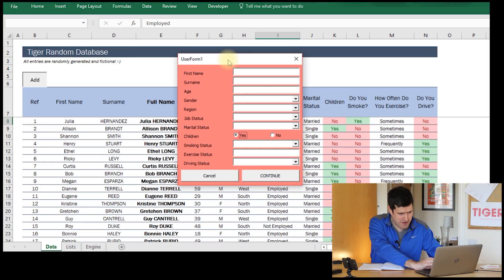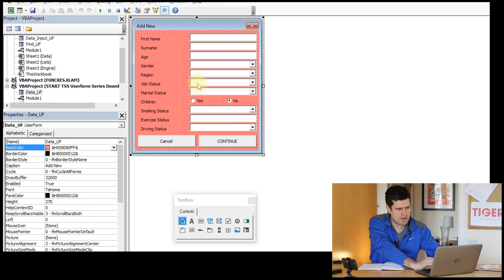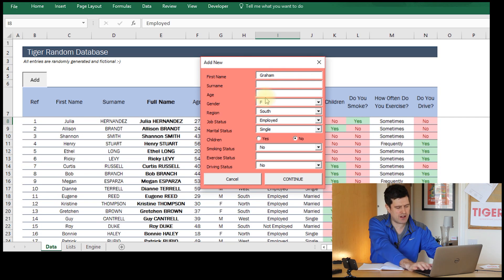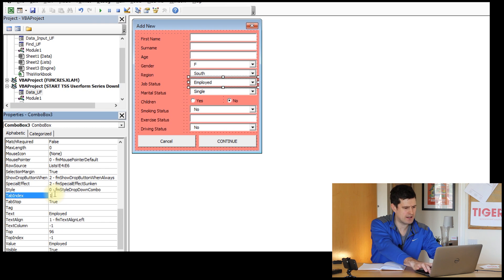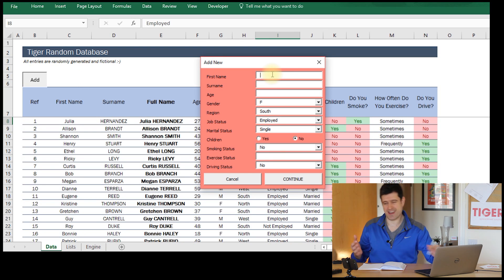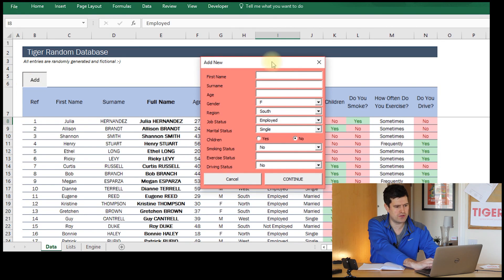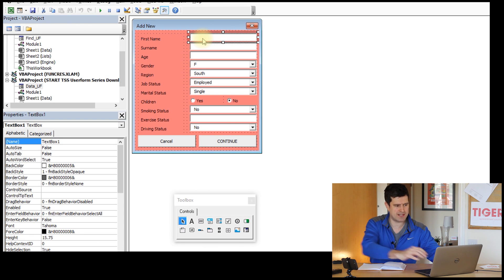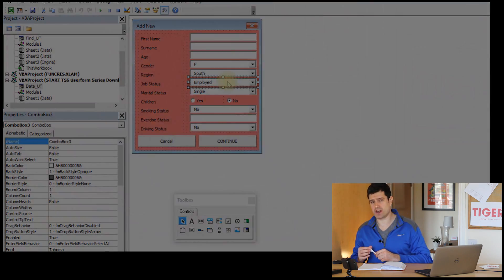Excel Userforms for Beginners (4/10) – Use Excel VBA to Create A Userform and Manage a Database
Excel Userforms for Beginners – Use Excel VBA to Create A Userform and Manage a Database

Note: Chris did do some ‘tidying up’ of the code after shooting, to improve the quality of the completed file.  This involved improving the in-code annotations and the structure of the code.  No new coding ideas were introduced, however, and the mechanisms all work in the same way.  Don’t feel that you should copy every detail of Chris’ approach, however; you now have the tools to design and implement your own powerful Excel userform-based applications.  Good luck!

***FREE*** Exclusive Blog Membership With Tiger
- Exclusive Content For Blog Members
- Exclusive Discounts On Tiger Products
- Selected Notifications To Your Inbox

For regular spreadsheet hints and tips and more on the ExcelRevolution